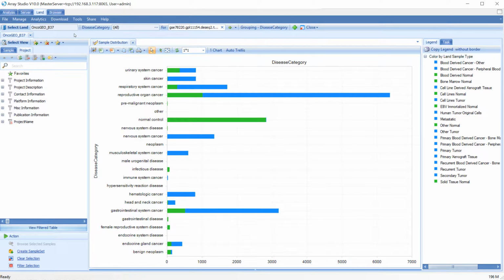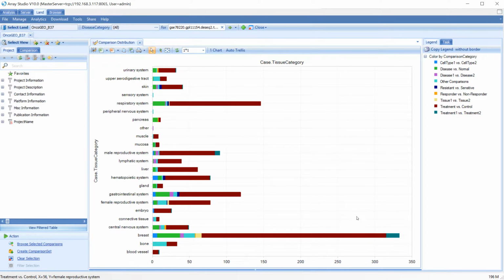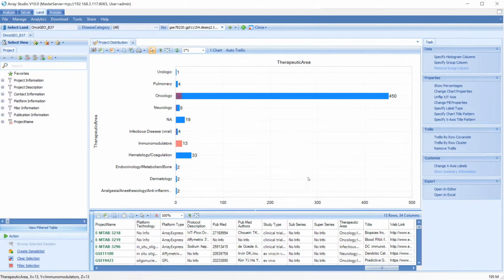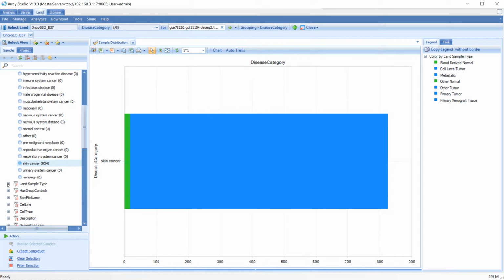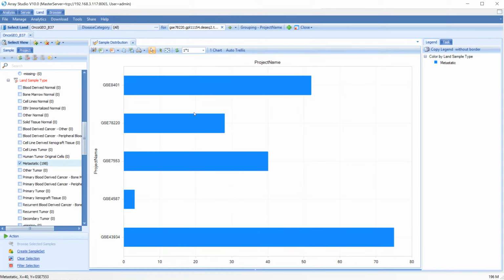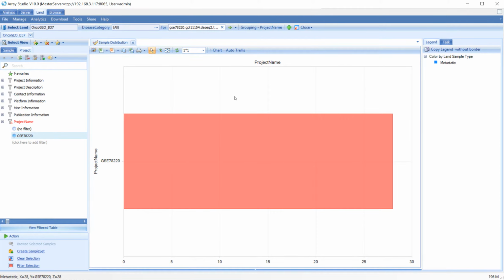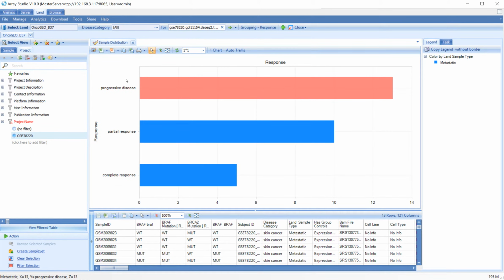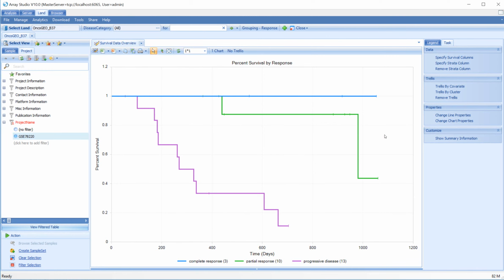Filtering and Identification of samples of interest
Studies incorporated into OncoGEO are curated by Omicsoft scientists using a controlled vocabulary. This allows users to quickly search and filter for studies using sample and project metadata, along with browse the different comparisons precomputed within the Land, using distribution views. Once projects or samples are identified, users can use the metadata to group samples based on factors of interest. For studies including survival data, users can generate survival views based on the groupings within the land.